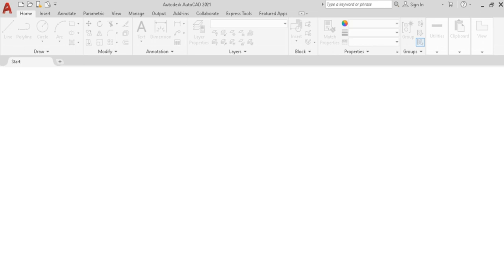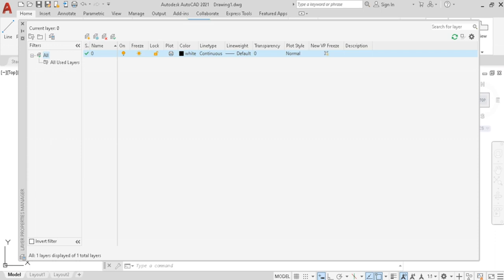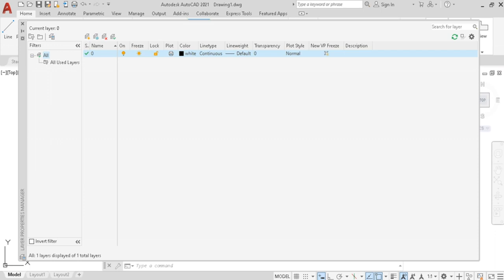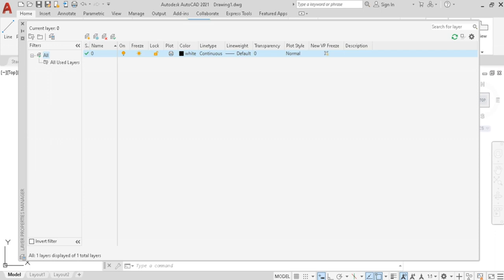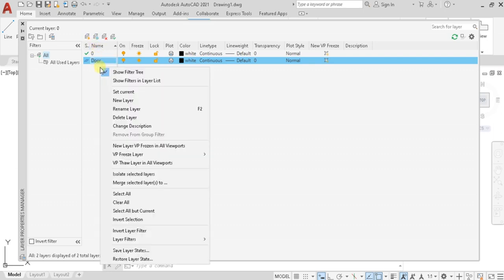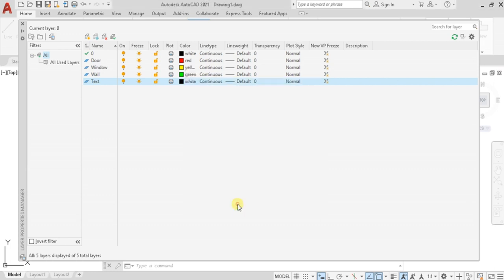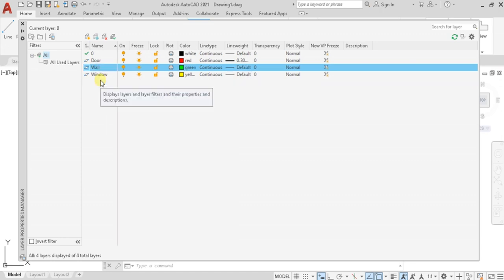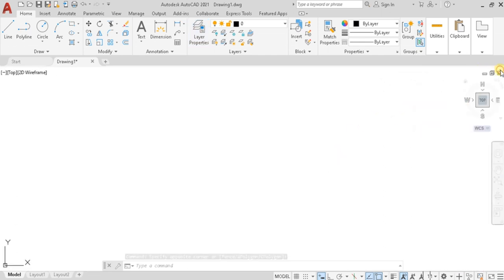12 Use Layers in AutoCAD